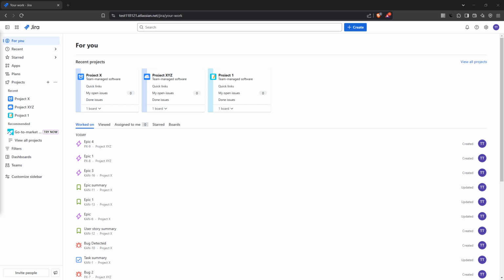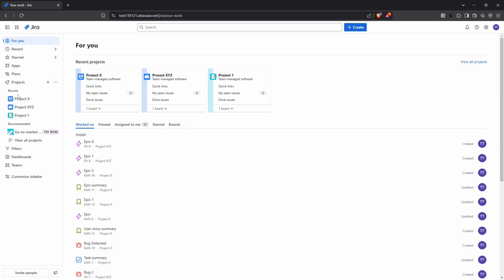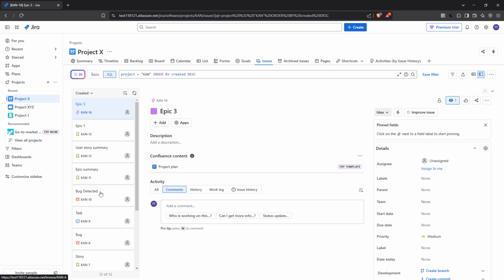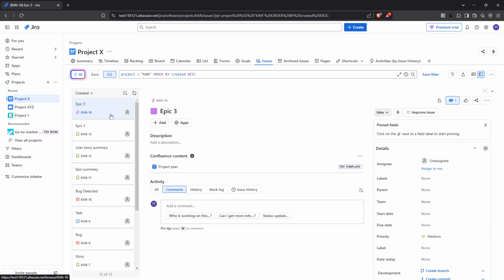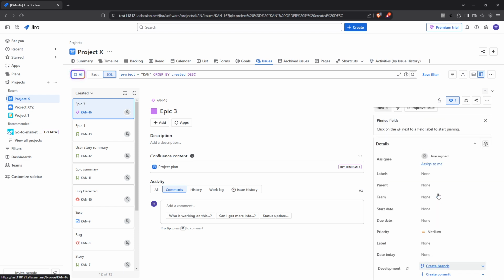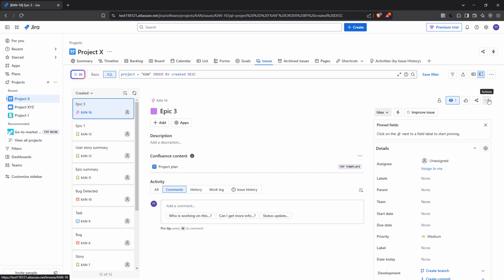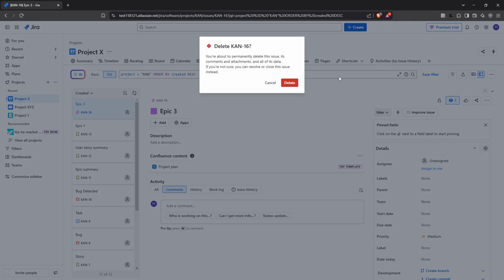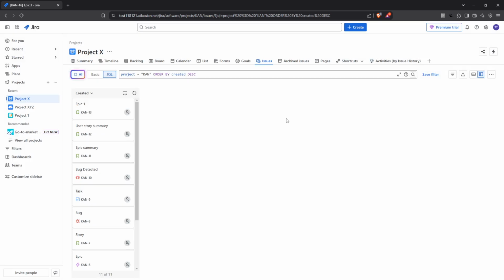How to Delete Epic in Jira [2025 Full Guide]